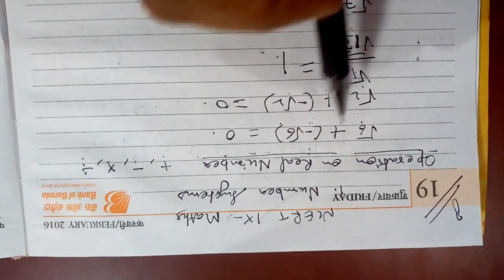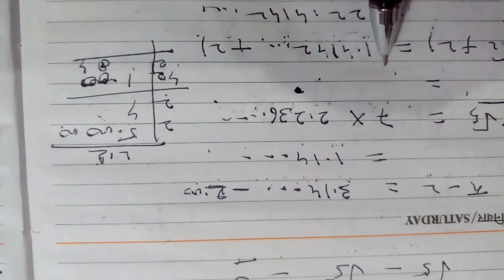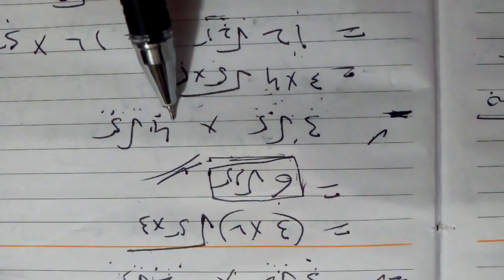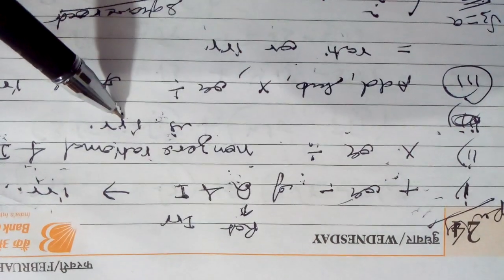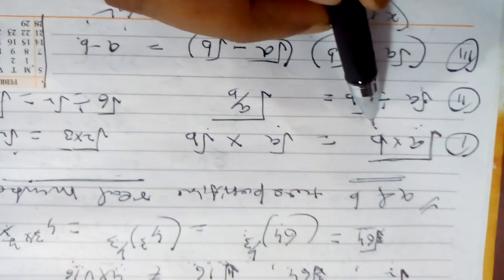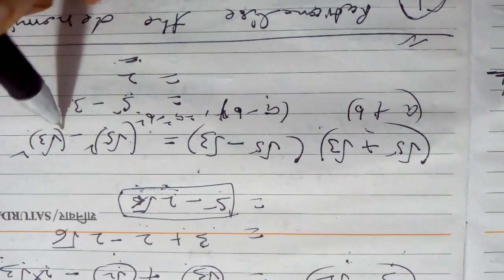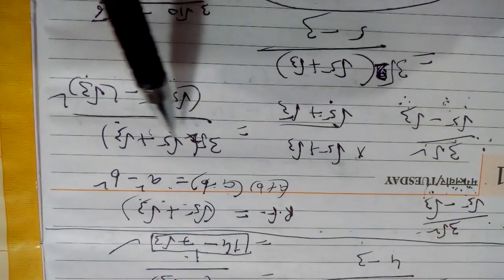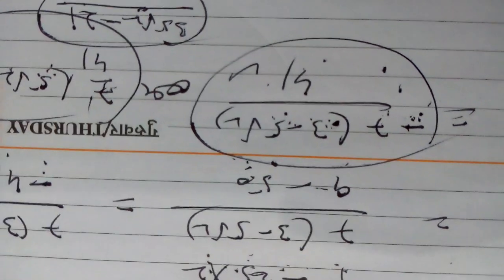NCERT IX MATHS CH 1: NUMBER SYSTEMS LECTURE 8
Operation on real numbers , rationalising factors & exercise 1.5